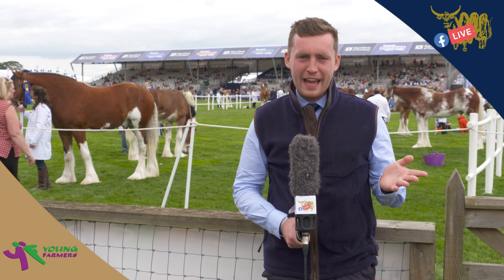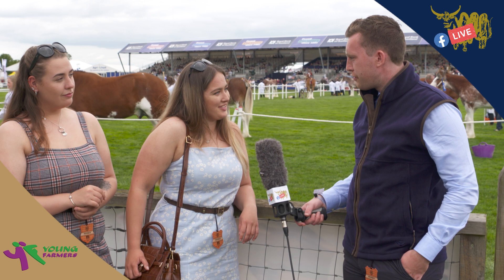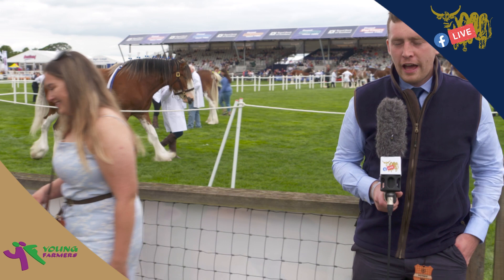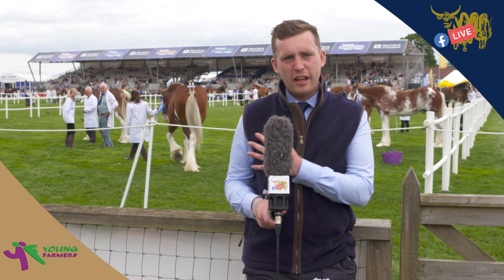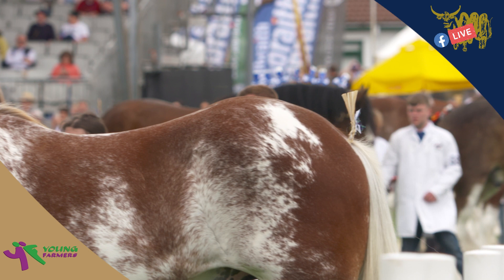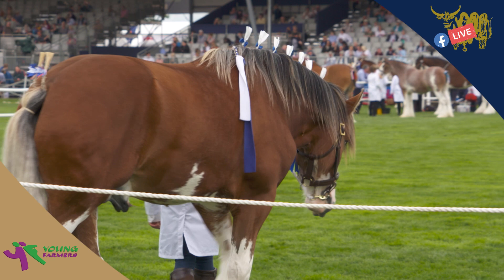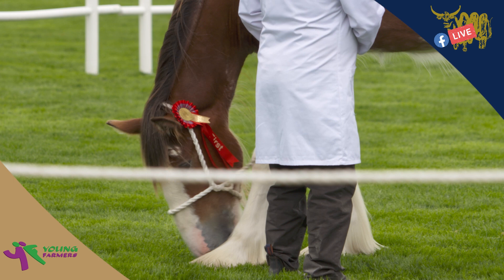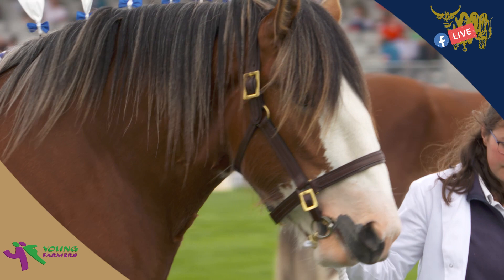D1 S6 YOUNG FARMER HAMISH LOGAN - OVERALL CLYDESDALE AT THE ROYAL HIGHLAND SHOW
Hello again to Young Farmer Hamish Logan here at Ring 2 at the Royal Highland Show. We're watching the Overall Clydesdales and hearing about why they are so magnificent!